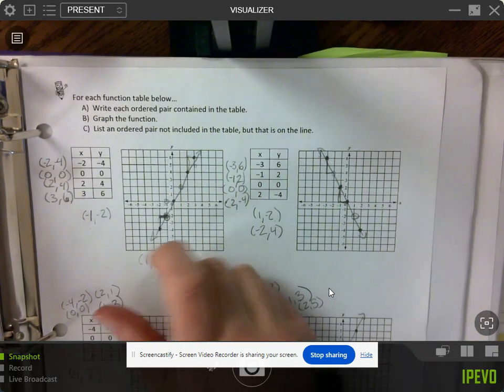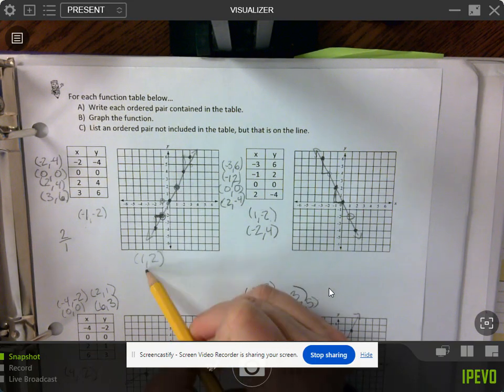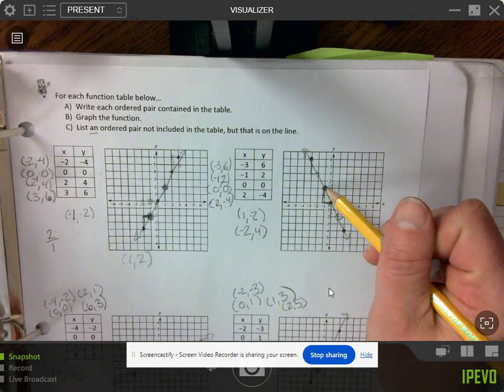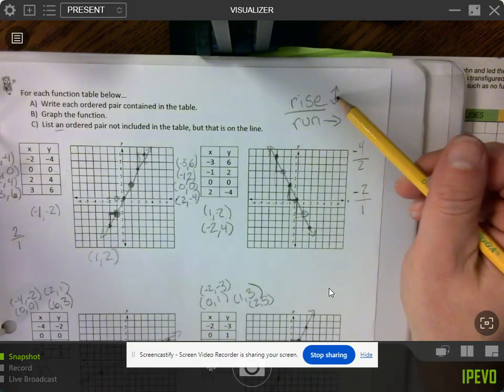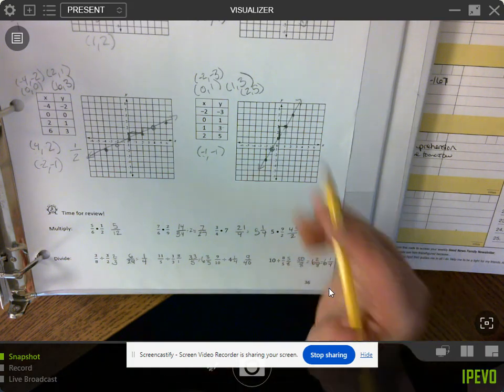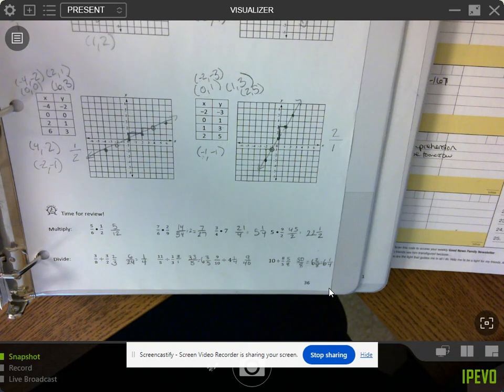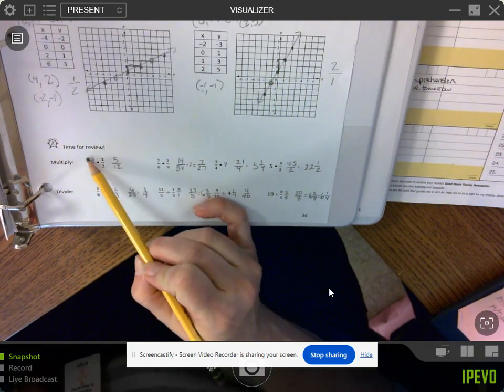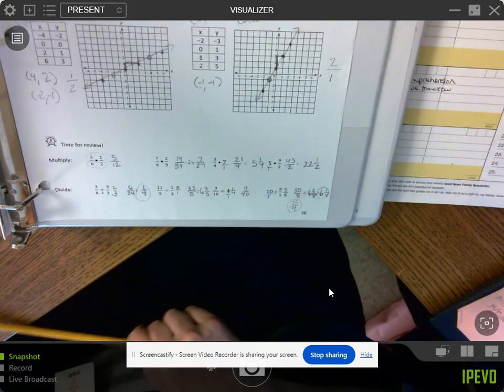2/22 Math 6PO50 Answers